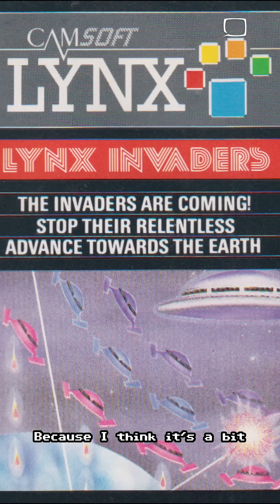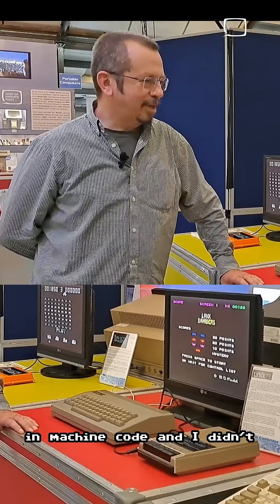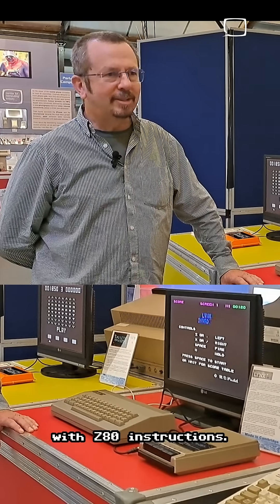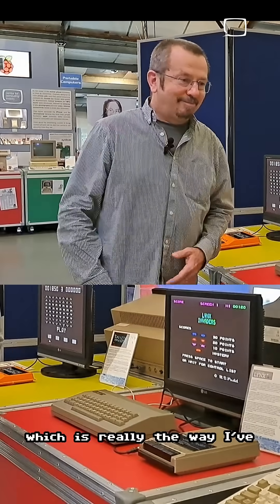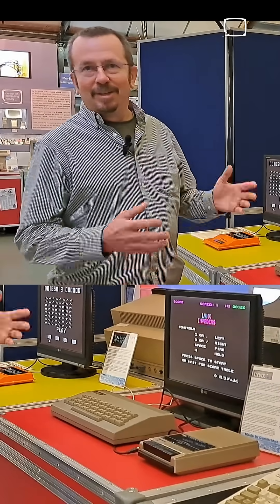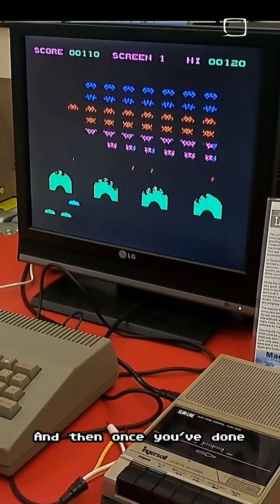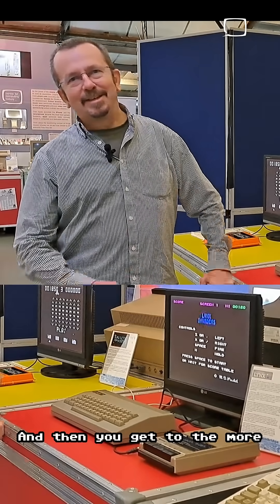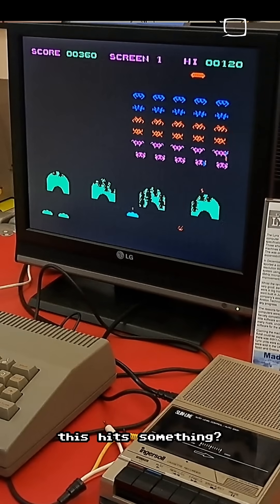How to write a game in the 1980s - Martin Judd